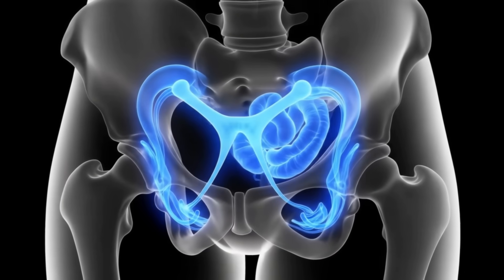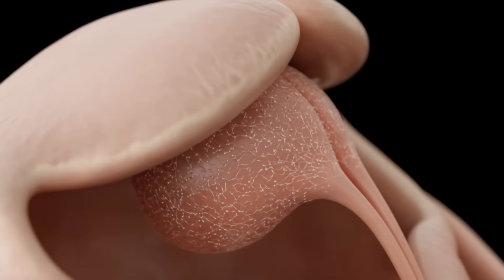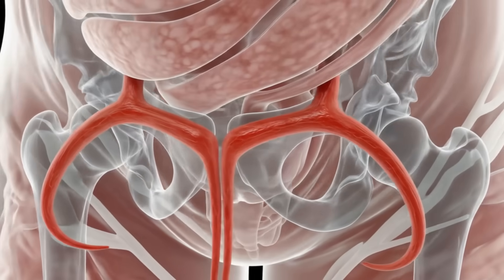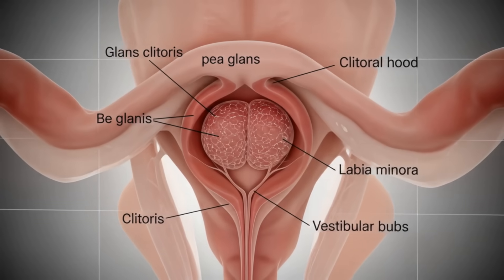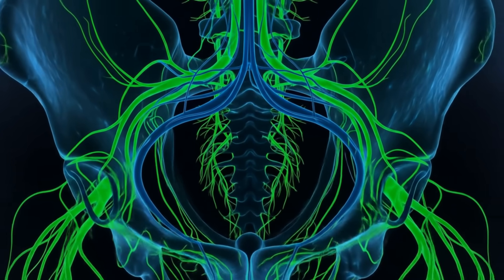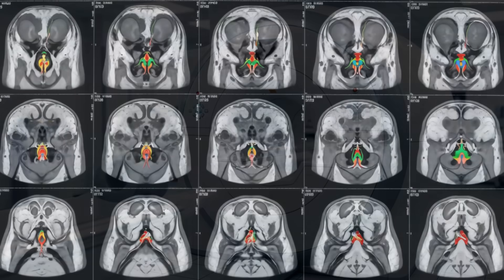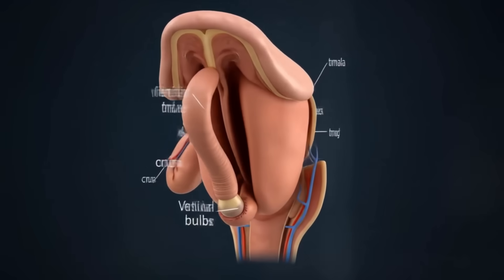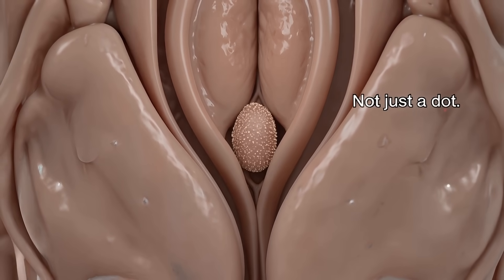Clitoris: Full Guide & Anatomy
The clitoris is one of the most misunderstood organs in human anatomy — and one of the most powerful.
In this in-depth educational video, we uncover the real anatomy of the clitoris beyond the surface, revealing its extensive internal structure, rich nerve network, and vital role in female sexual health and function.

Far from being a small external nub, the clitoris is a complex, erectile organ with roots that extend deep into the pelvic region. Yet, for centuries, science — and society — has overlooked its importance. Until now.

🧠 What You’ll Learn in This Video:
🔍 1. The Visible and Hidden Anatomy
Understanding the glans, body (shaft), crura (legs), and vestibular bulbs

Full 3D structure and why only a small part is externally visible

Clitoral tissue is homologous to the penis — but uniquely specialized

🧠 2. A Nerve Powerhouse
The clitoris contains over 8,000 nerve endings — more than any other part of the human body

How sensory input is processed by the brain

Why clitoral stimulation is central to sexual response and orgasm

🩺 3. The Role in Sexual Function & Pleasure
How clitoral arousal works: blood flow, engorgement, and sensitivity

The clitoris and orgasm: direct and indirect stimulation pathways

Myths vs facts about vaginal vs clitoral orgasms

🩻 4. Scientific Breakthroughs in Imaging
Why clitoral anatomy was poorly understood until recent decades

How MRI and 3D reconstructions revolutionized our knowledge

The ongoing mission to include clitoral anatomy in medical textbooks

Lack of education has led to widespread misinformation and neglect of female sexual health

Knowing the full clitoral structure is crucial for pleasure, health, and equality

Empowerment through understanding one’s own body

🎥 What You'll See in the Video:
Anatomically accurate 3D models and diagrams

Realistic medical illustrations of internal clitoral structure

Comparisons to male anatomy for deeper understanding

Insights from sexual health researchers and doctors